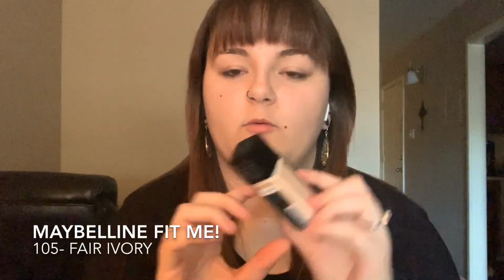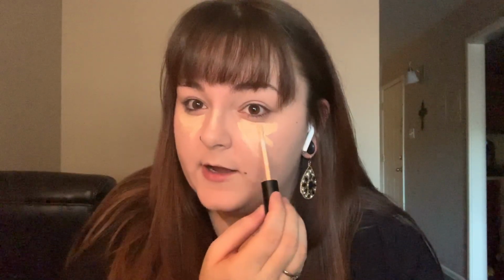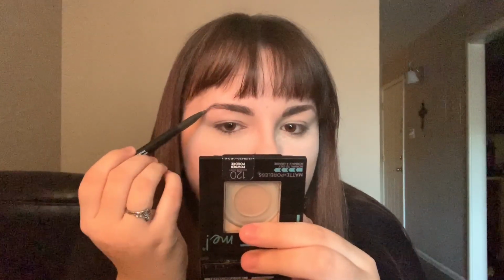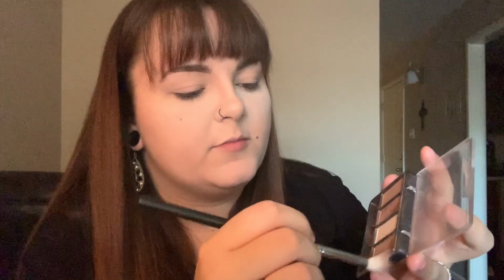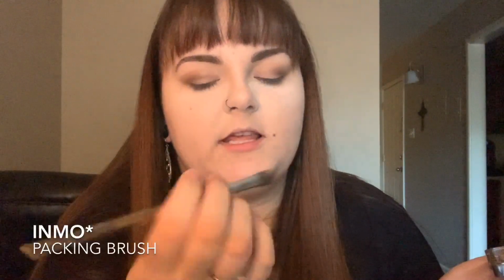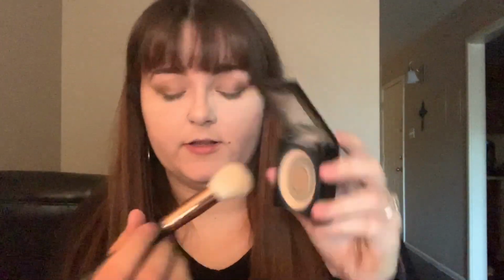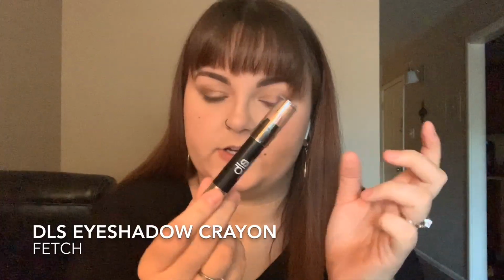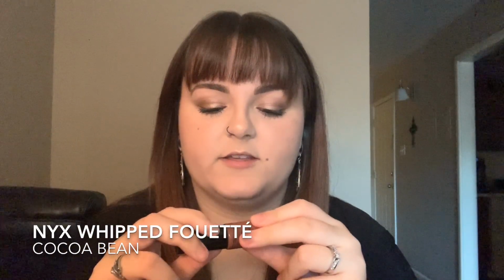My Daily Make-Up Routine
Today's video is just showing you guys how i do my make up on a day to day basis. I know this is a long one compared to my other videos so far, so grab a snack or a coke and enjoy!

Smashbox Studio Skin Concealer

-Nicole